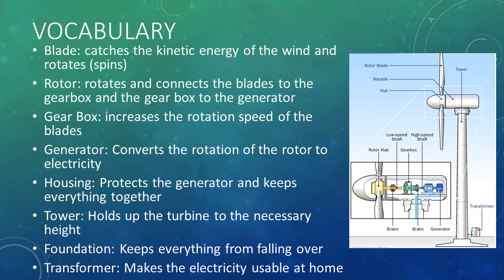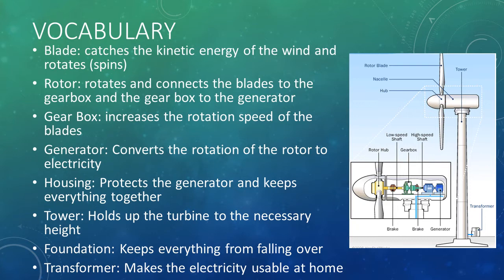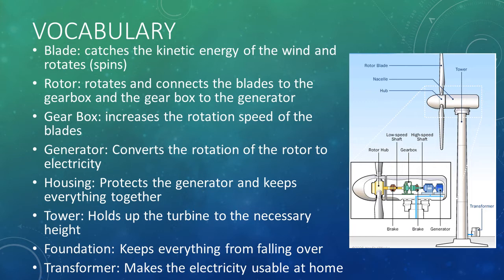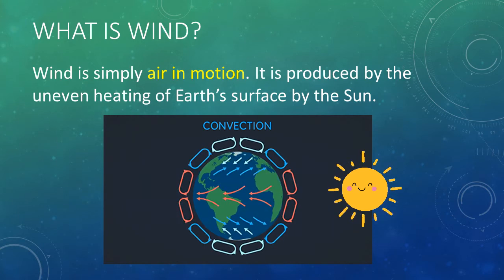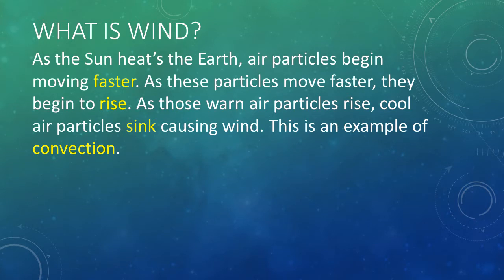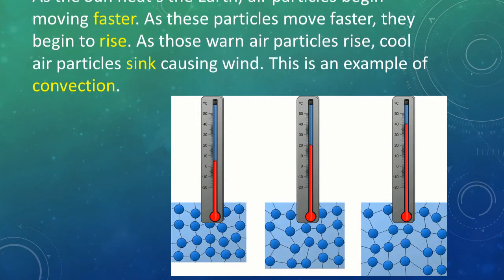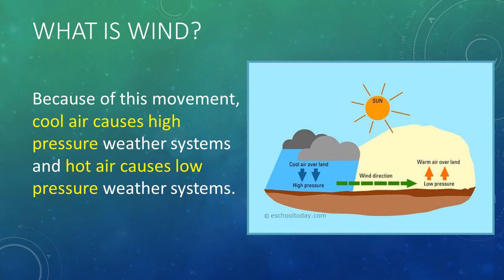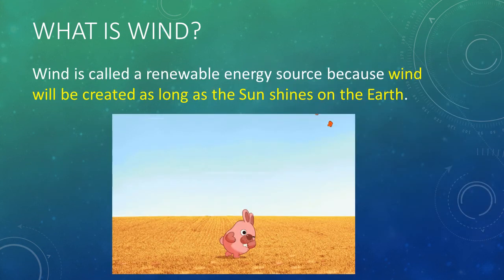Wind Energy - Class 1